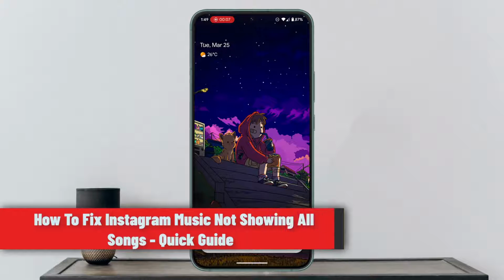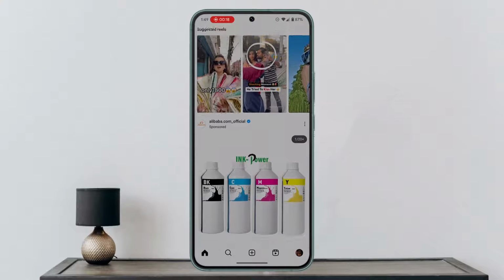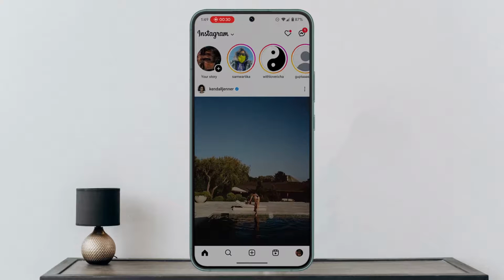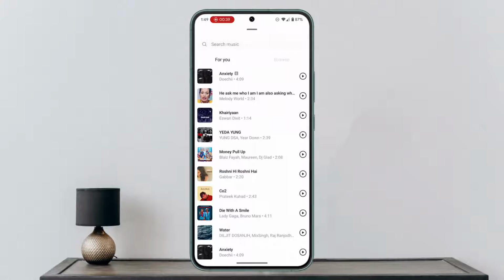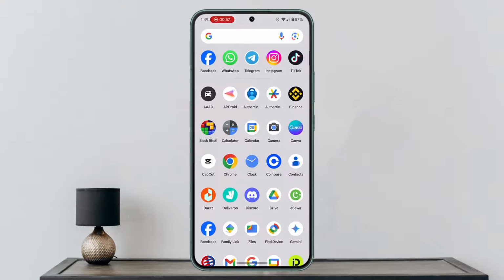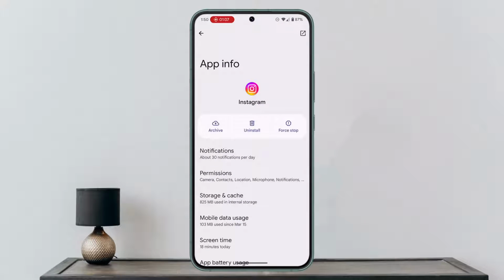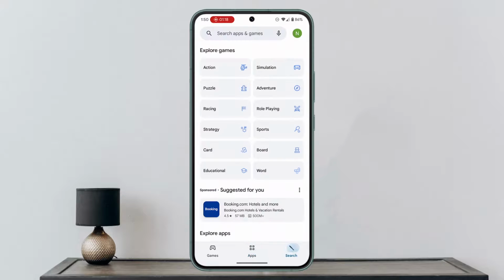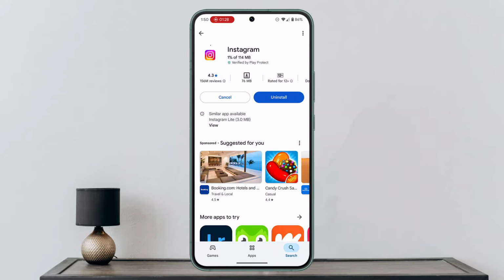How To Fix Instagram Music Not Showing All Songs | Tutorial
If you're having trouble accessing Instagram music or noticing that certain songs aren't showing up, you're not alone. This is a common issue that many users face, and in most cases, it can be fixed with a few basic troubleshooting steps. In this guide, you'll learn why the issue occurs and what you can do to solve it on your Android or iPhone device.

First, it's important to understand that Instagram music availability depends heavily on your region. Some songs may be restricted due to licensing laws in certain countries. However, if you're seeing friends use music that isn't showing up on your device—even though you're in the same region—then it's likely an app or account-related issue.

To begin fixing the problem, try clearing the app cache. On Android, you can do this by long-pressing the Instagram app icon, tapping the small 'i' (info) button, then going to 'Storage & cache' and selecting 'Clear cache.' If you want a deeper reset, you can also clear storage, but this will log you out of your account. On iPhone, you’ll need to uninstall and reinstall the app to achieve a similar effect.

Next, make sure your Instagram app is up to date. Go to the Google Play Store or Apple App Store, search for Instagram, and check for any available updates. Running an outdated version of the app can often cause compatibility issues, including features not appearing correctly.

If the issue still isn't resolved, try uninstalling the app entirely, restarting your device, and then reinstalling Instagram. This refresh often helps reset features like music and filters that might be glitching.

Timestamps:
0:00 Introduction
0:11 Regional restrictions and initial check
0:31 Clearing cache and storage
1:09 Updating the Instagram app
1:25 Reinstalling Instagram
1:37 Conclusion